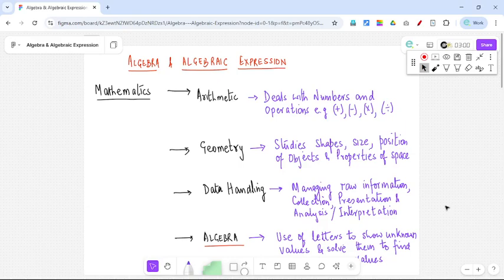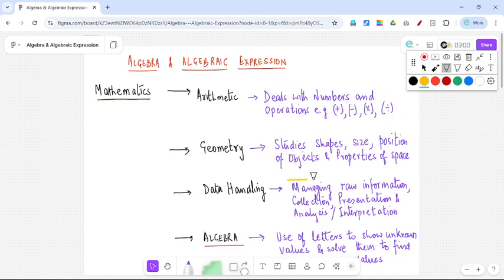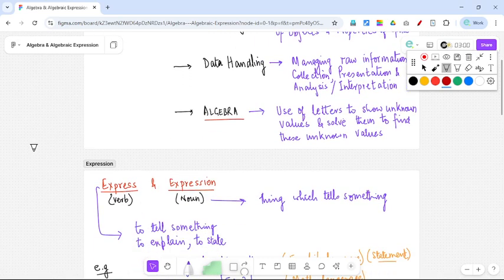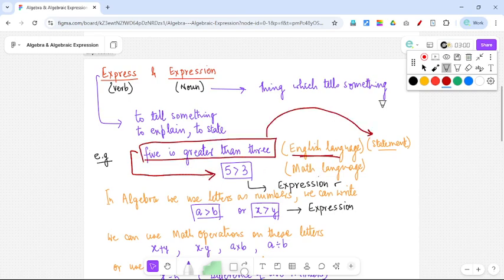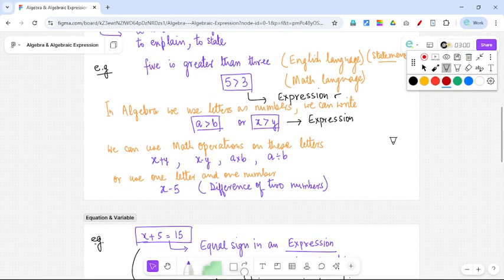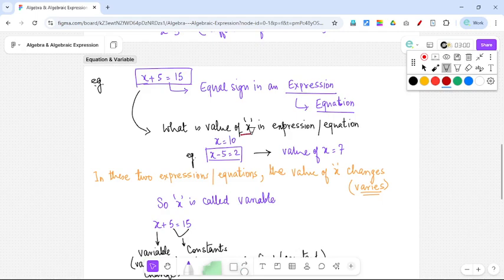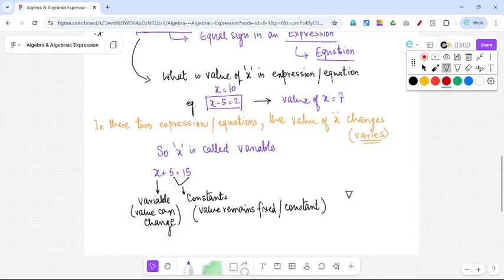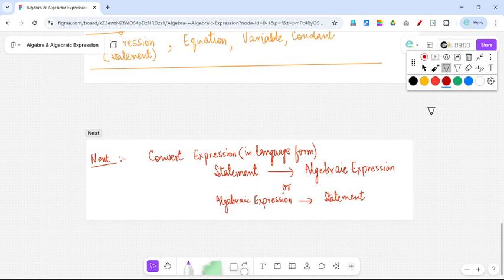[A6.1] Algebra & Algebraic Expressions - Introduction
This maths video in English explains about the basics of Algebra and Algebraic Expressions. Includes:
- Examples of writing Algebraic expression for statements

About Us: We are part of non-profit initiative - IndiaEschool,  committed to providing high-quality online classes for school education. Our mission is to make quality education accessible to students from all segments of society. We believe that every child deserves a chance to excel academically, and we're here to make that possible.

To watch this video in another dubbed audio language, go to settings (gear icon) and click Audio track and select language of your choice.
To change the caption in another language , go to settings (gear icon) and click subtitles/ cc and Auto-translate.